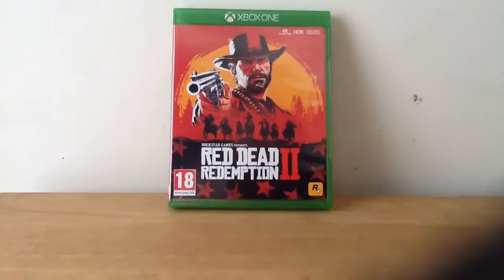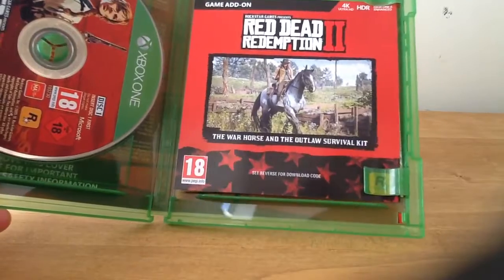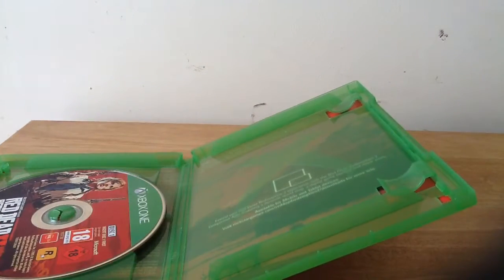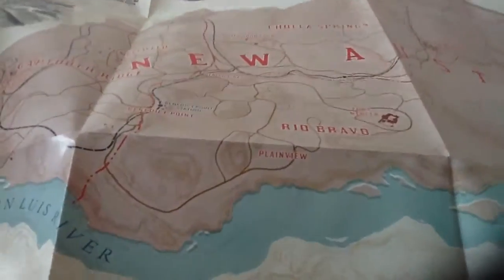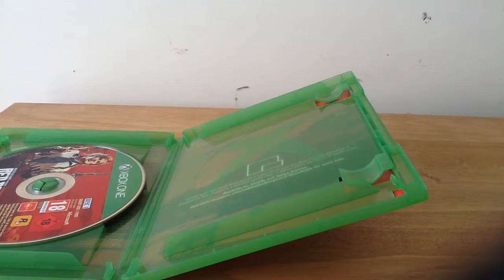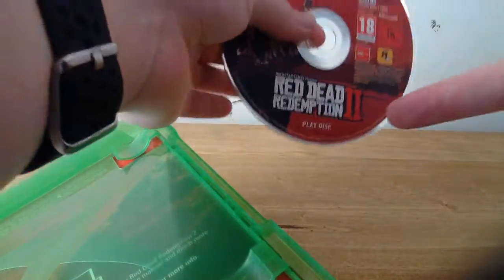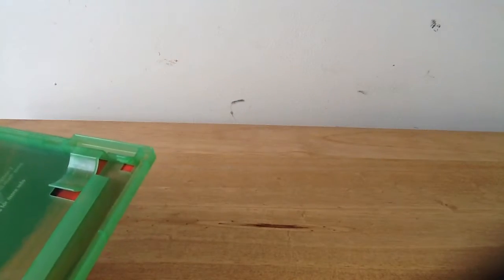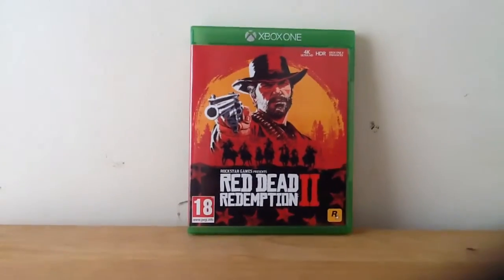Red Dead Redemption 2 Unboxing/Review